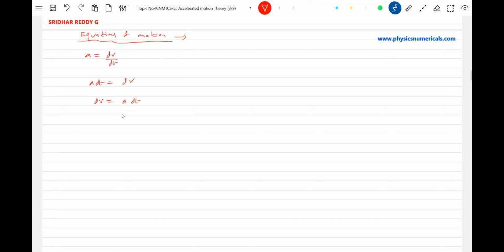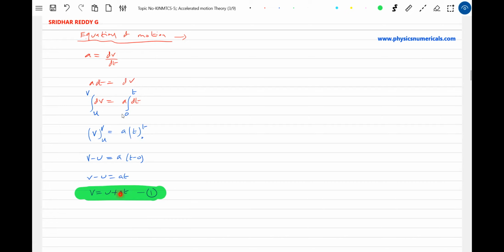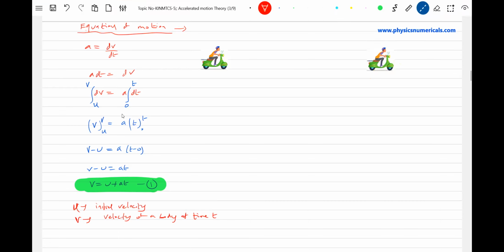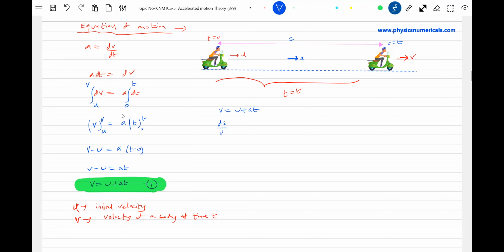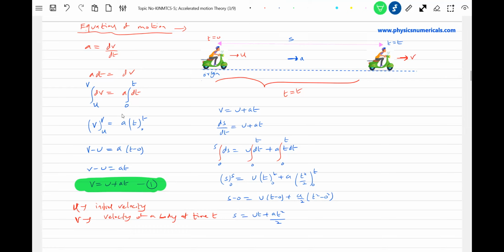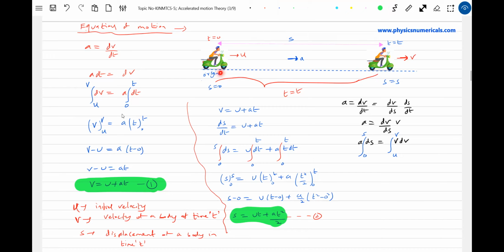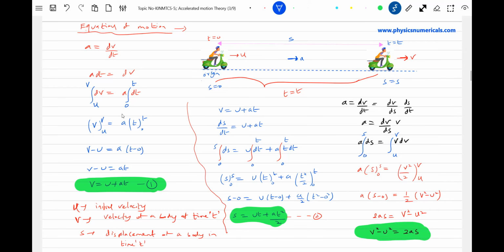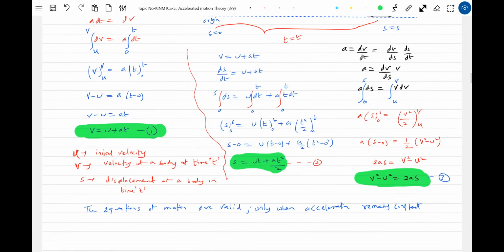6) derivation of equations of motion for Uniformly Accelerated Motion | JEE Adv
Physics | Kinematic equations for uniformly accelerated motion | Problem-solving |derivation of equations of motion | JEE Advanced